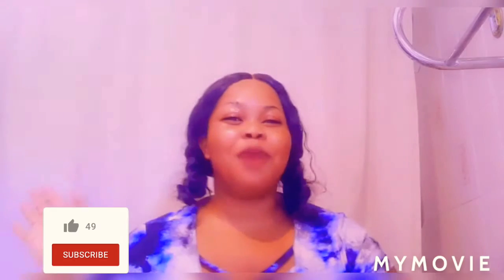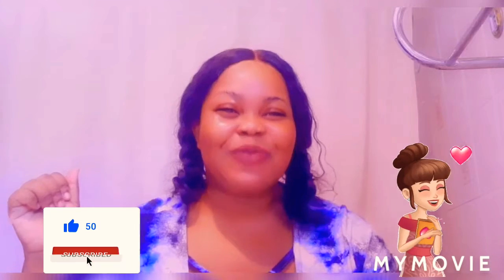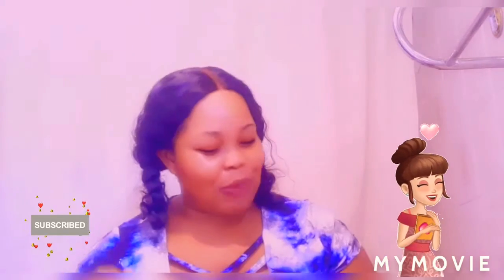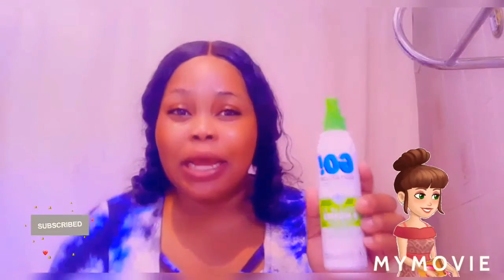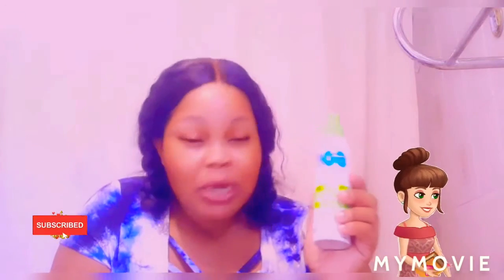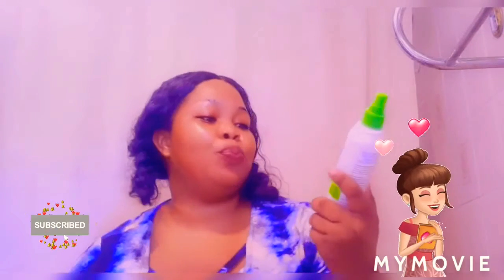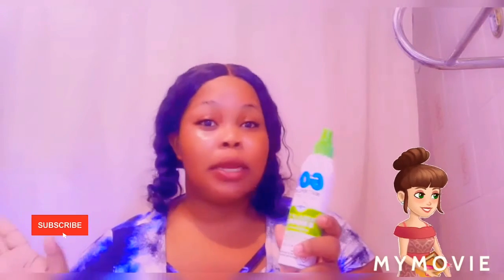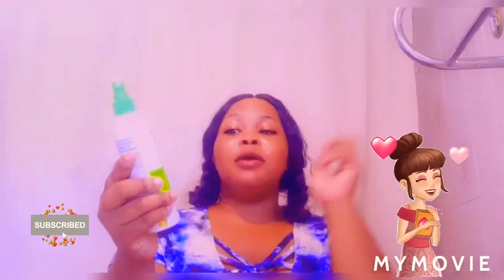Go Insect Repellant Family Protection Bug Spray Last Upto 8 Hours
Go Insect /Mosquito Repellent Spray -For Adults & Kids Caution Keep out the reach of children!!!

Use before Bed on Skin

Mosquito Trap, Mosquito, Dengue, ZIKA , chikungunya, malaria, GreenPowerScience, Green, Power, Science, Mosquitoes, Kill Mosquitoes, DIY, Trap, anopheles gambiae, parasite, control, mosquito control, mosquito larvae killer

Free Promo
Send Video